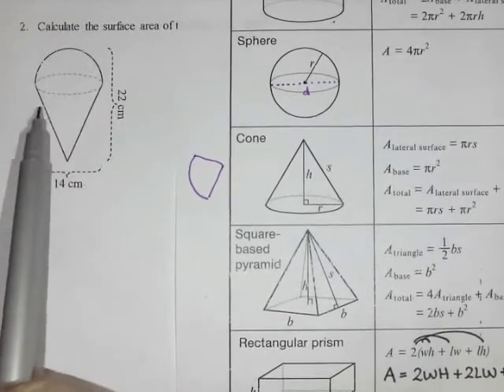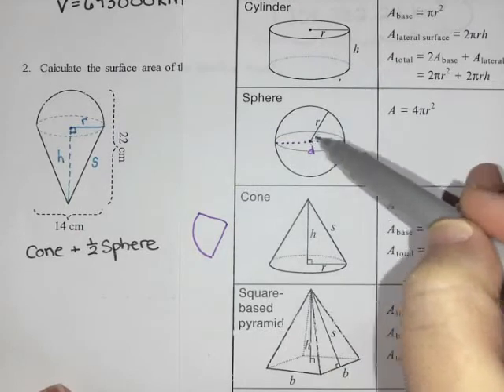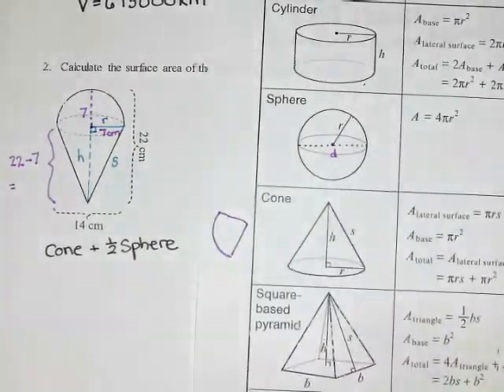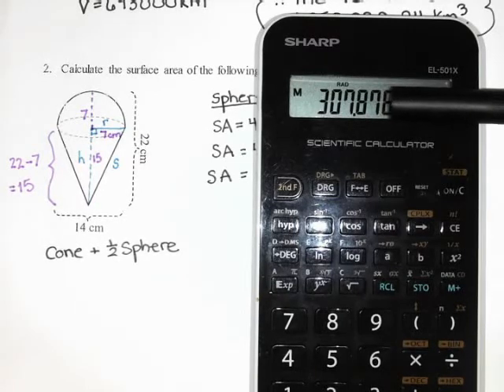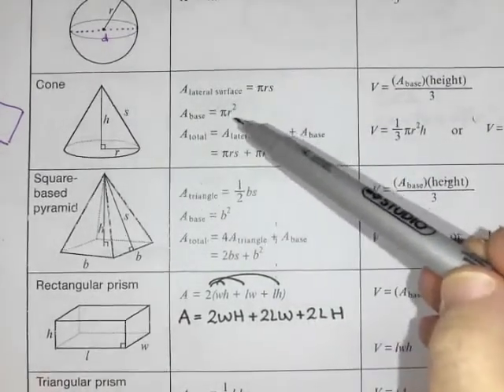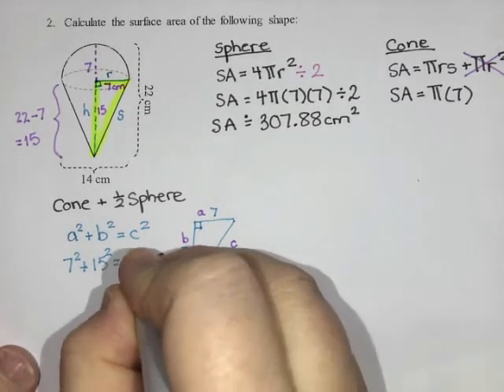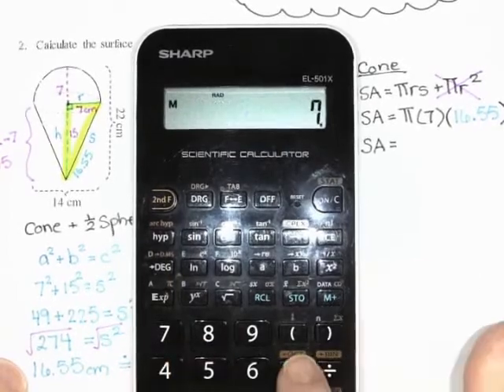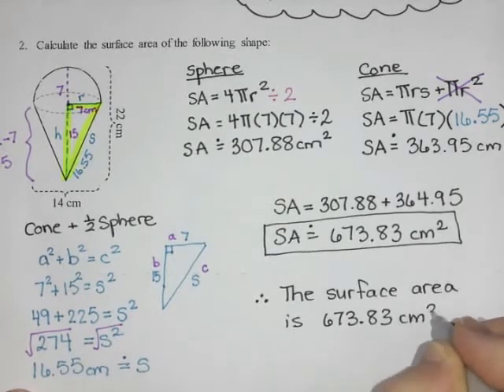Day 6 - Question 2 - Volume & Surface Area of Composite Shapes